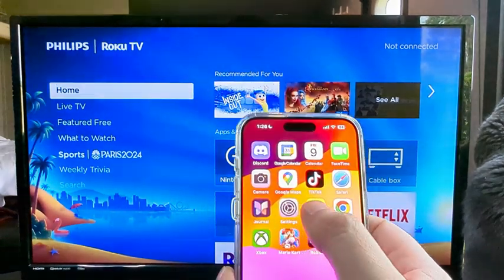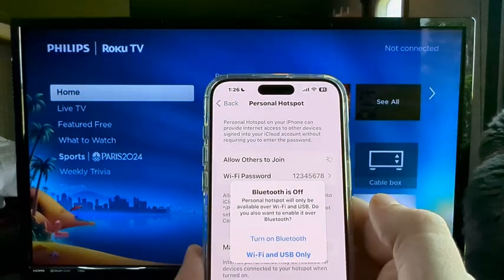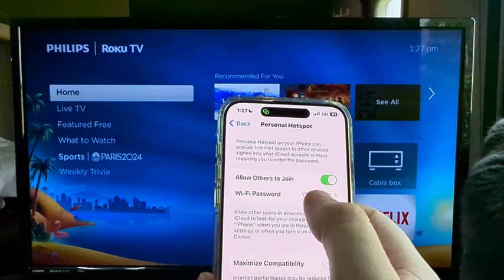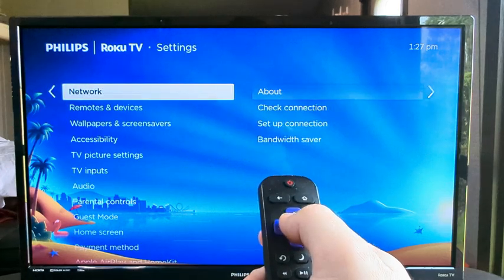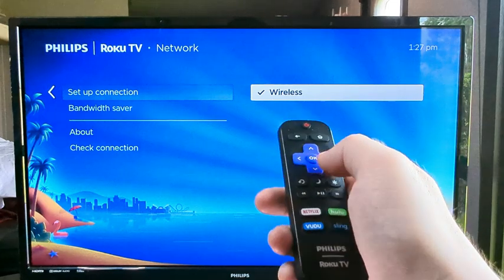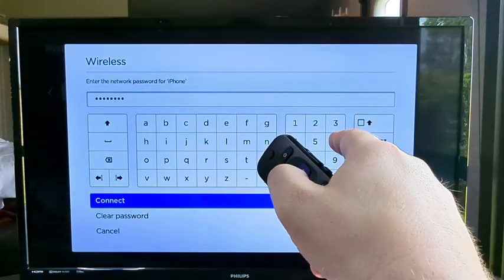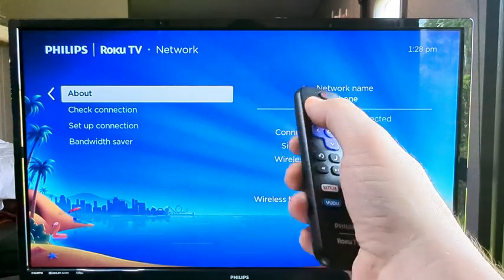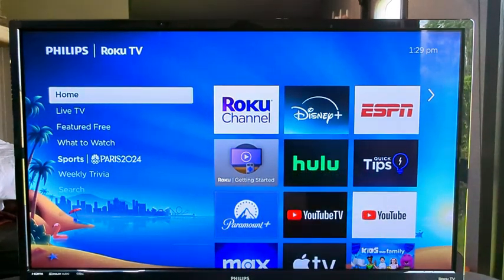How To Connect Roku To iPhone Hotspot (Mobile Connection)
Here is how to setup Roku to connect to iPhone personal Hotspot so we can watch movies and TV shows if home internet is down or unavailable to connect to.

Let me know if this helped you out by leaving a comment!